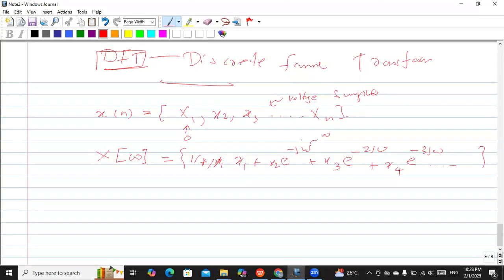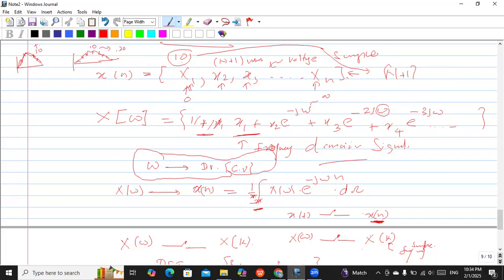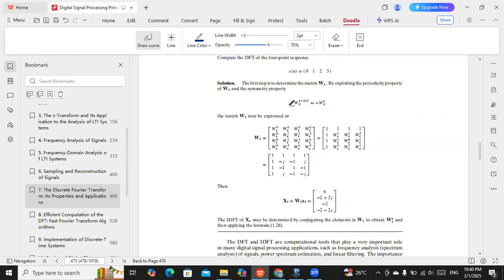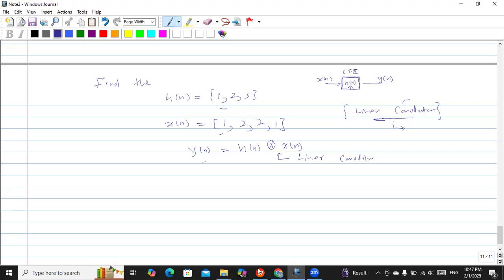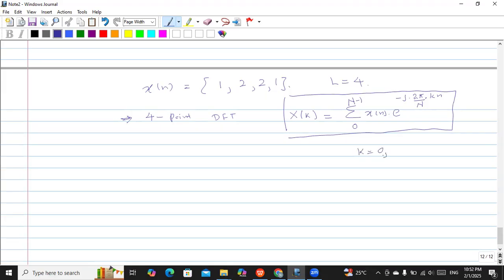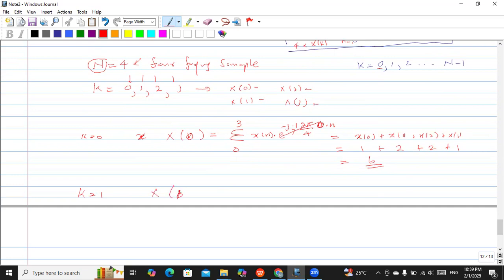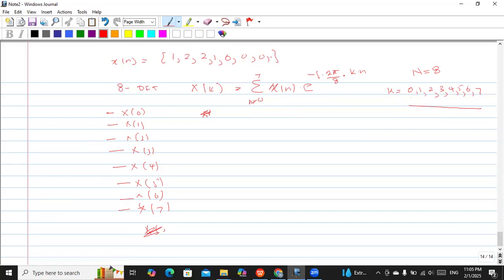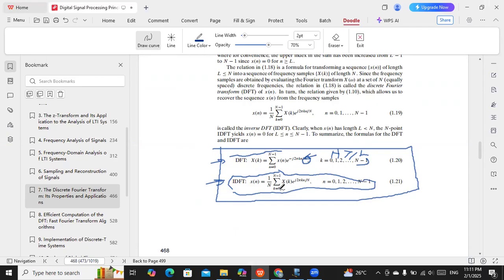N-DFT(Discrete Fourier Transform)